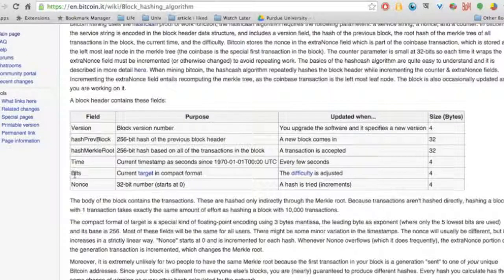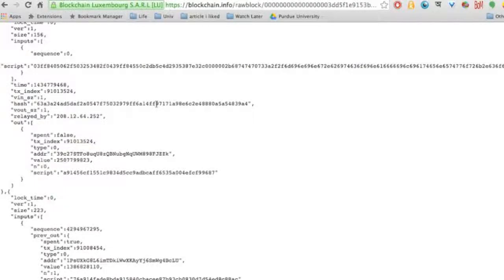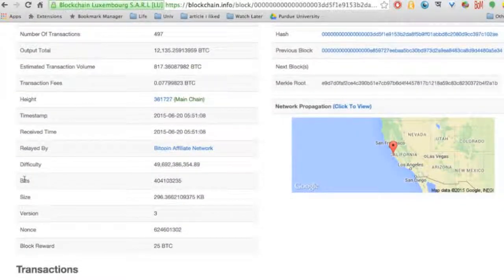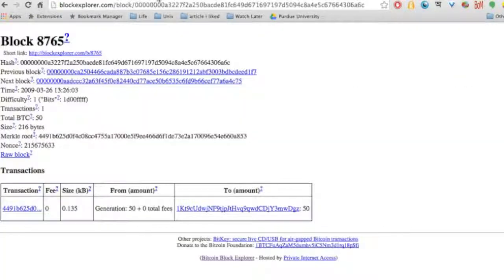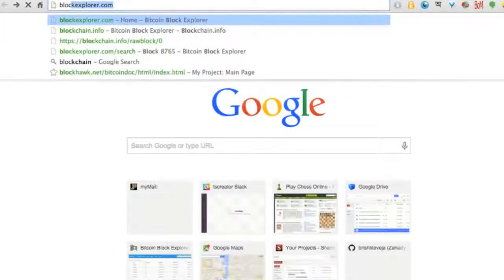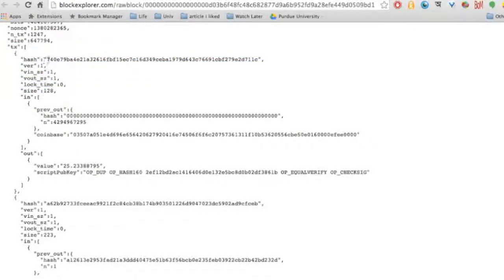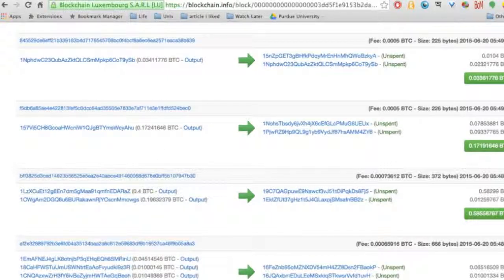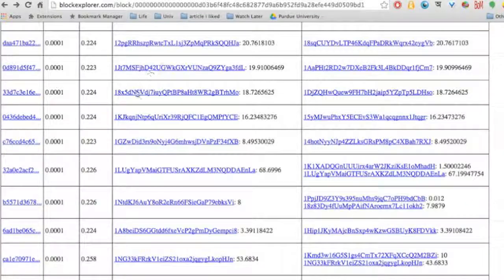Learning Bitcoin 2- Bitcoin Block Structure (Part 2)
Discussion on the basic structure of Bitcoin Block.